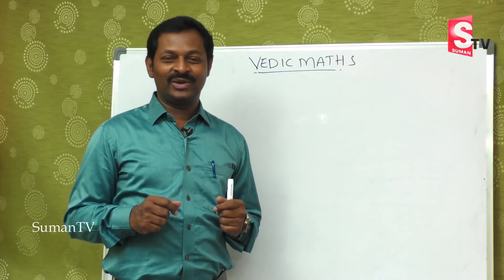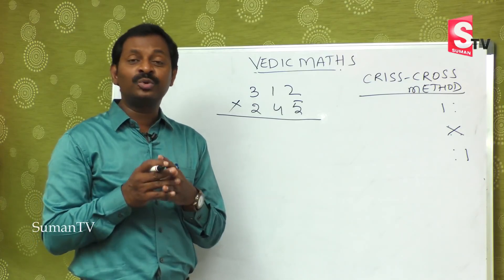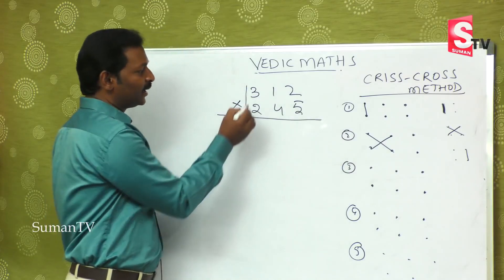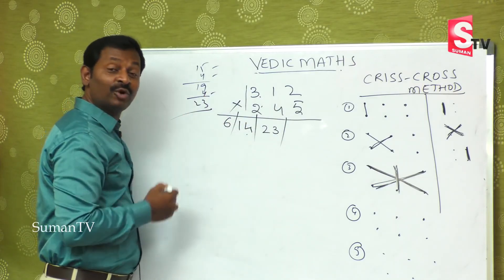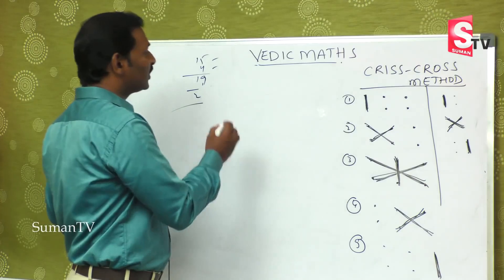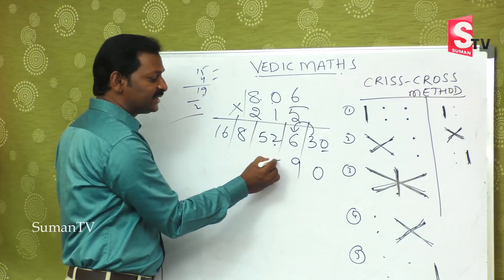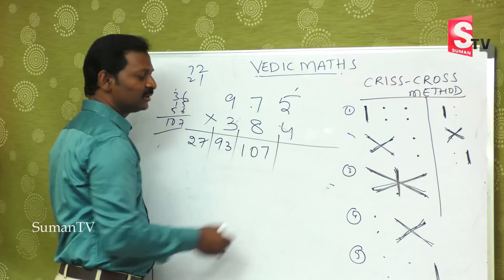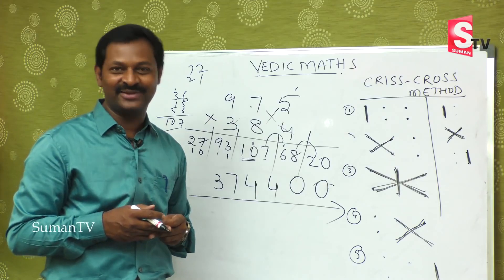Vedic Maths Criss cross Method || Vedic Math's Tricks SBI PO MAINS, SSC CGL || SumanTV Educated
Vedic Maths Criss cross Method: Vedic Maths Tricks | SBI PO MAINS, SSC CGL | SumanTV